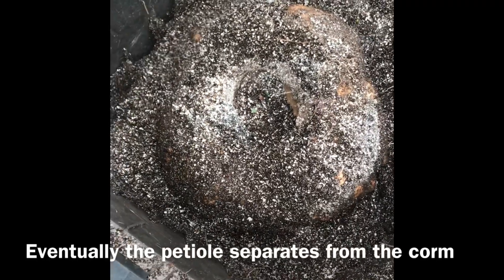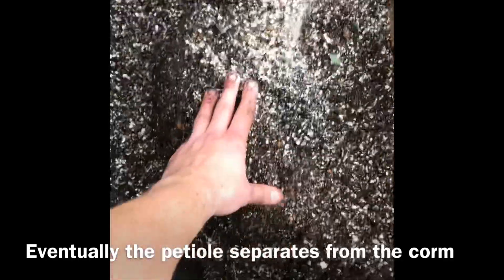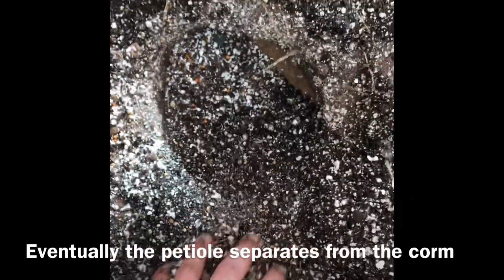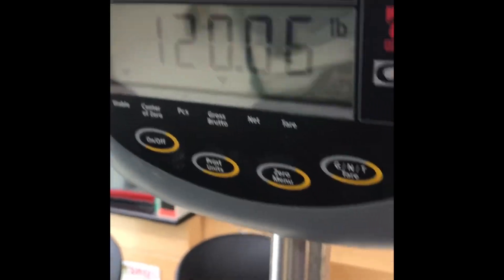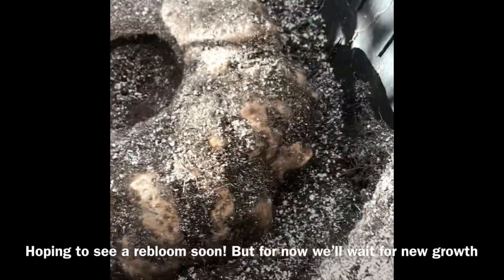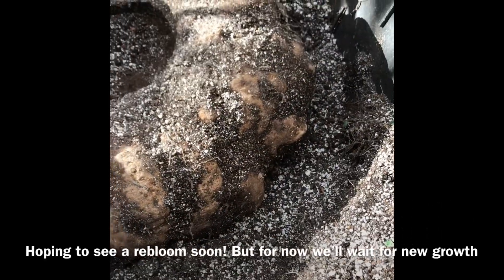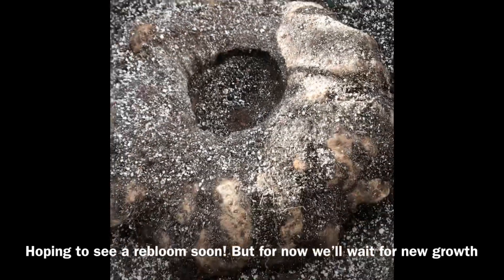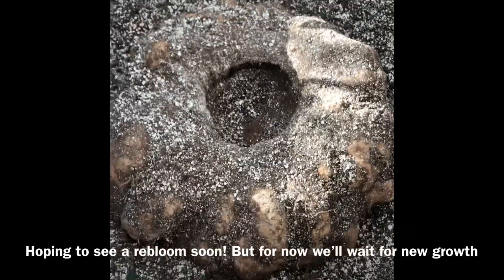The leaf cycle of Lupin the Amorphophallus titanum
Amorphophallus titanum are known for their massive inflorescence (worlds largest), and leaf petioles. To support this comes a massive corm. Here you’ll see the petiole developed following its first bloom in 2016, where a bulb weight of 40 lbs tripled 16 months following.